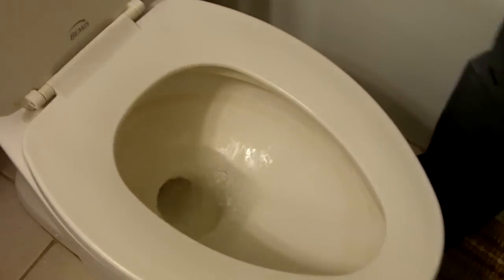Short TapnFlush demo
This video shows you how the dual flush toilet adapter TapNFlush works!